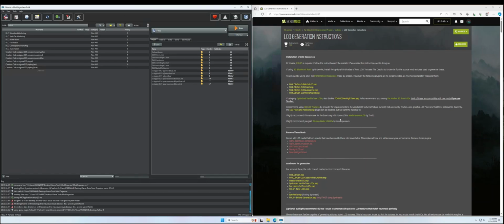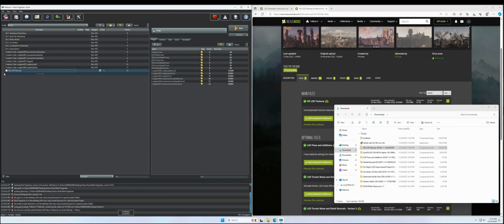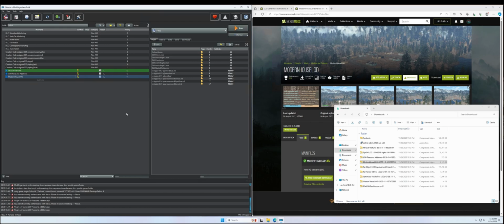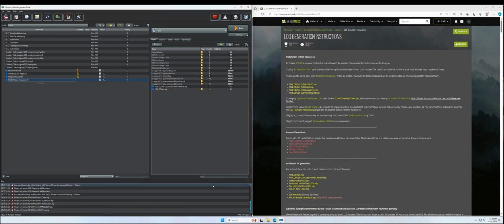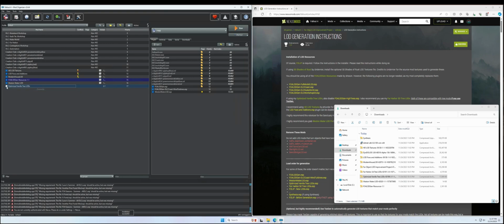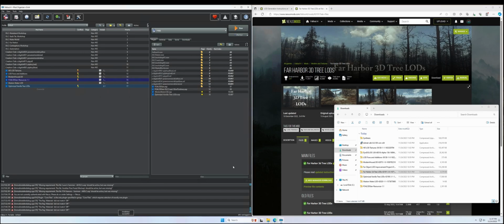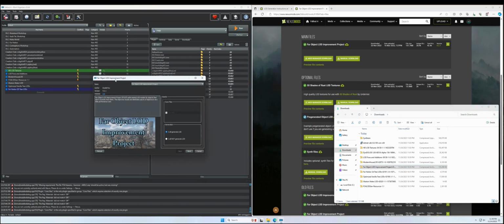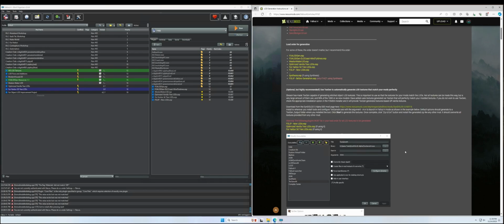(Fallout 4 LOD Tutorial 1) Installation of LOD Resources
How to install LOD resources for generating LOD for Fallout 4.